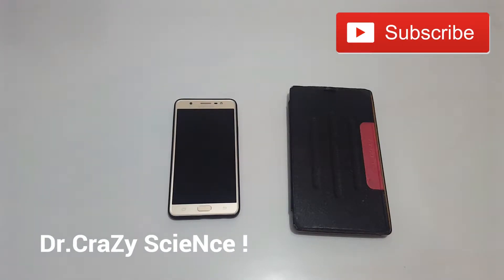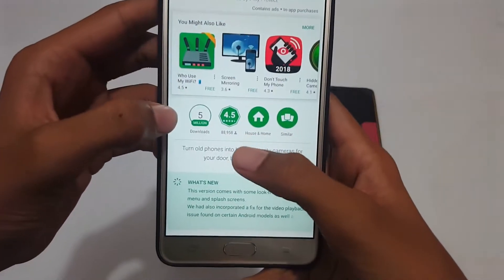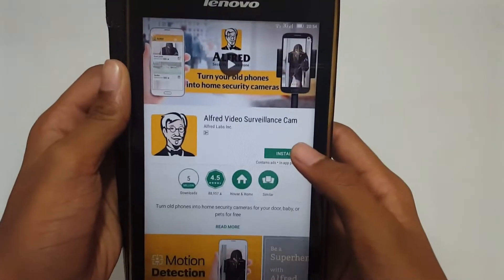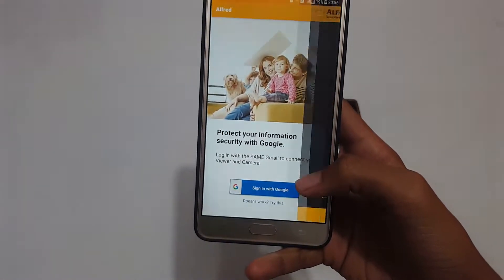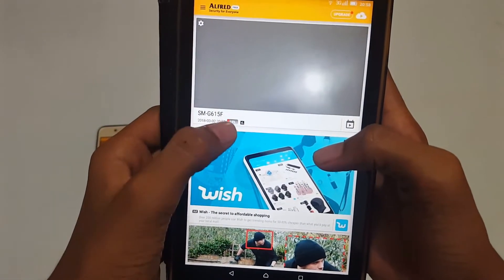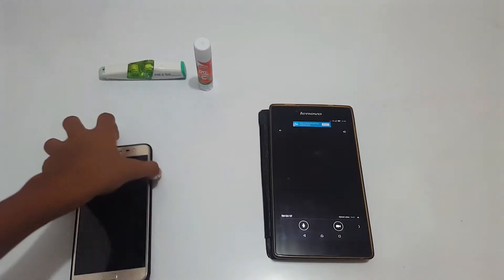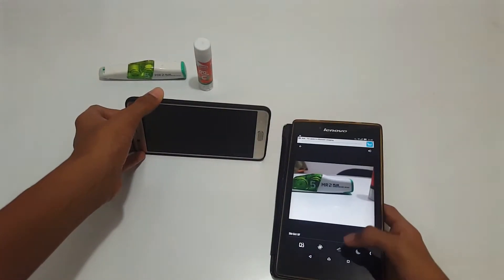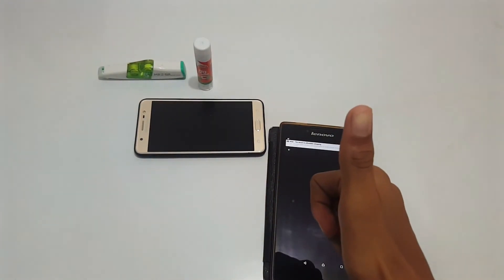Turn Your Old Smartphone Into a Security Camera | CCTV | Alfred | Dr. CraZy ScieNce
Hi Guys, today it's me Aaqib coming back with another video. Today I will be showing you guys how to turn your old Smartphone into a CCTV Camera.